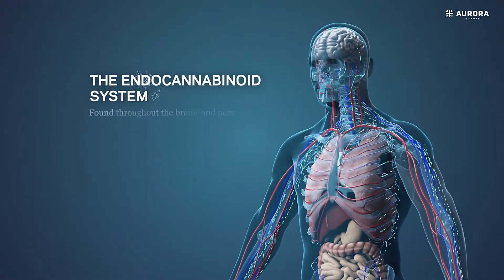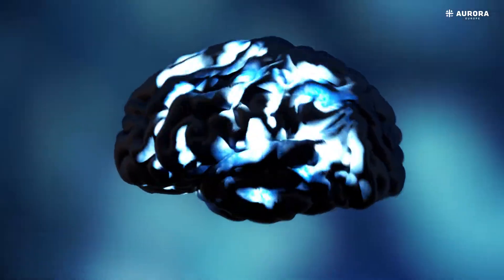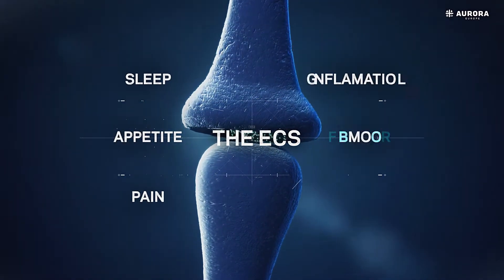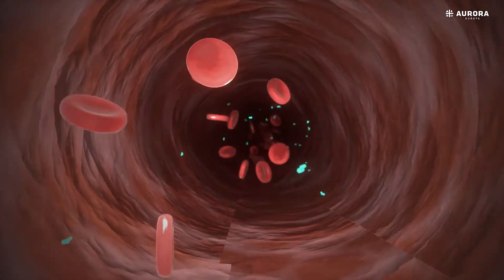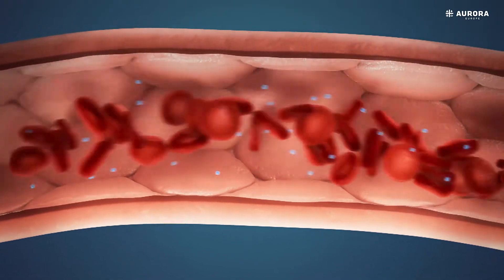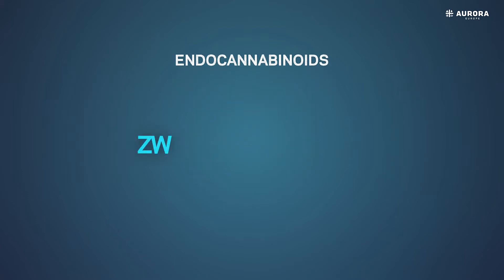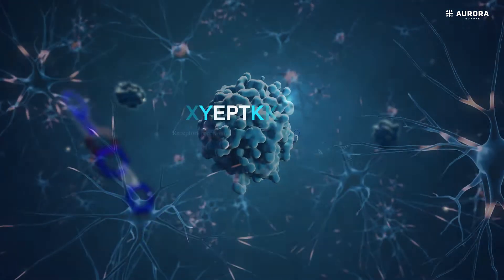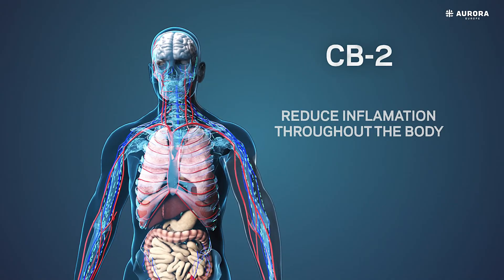The Endocannabinoid System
Humans are born with an endocannabinoid system that serves an important function in both the development of the brain and the formation and development of synapses